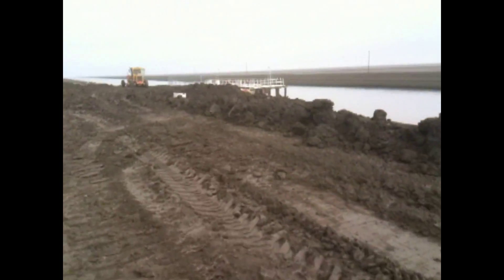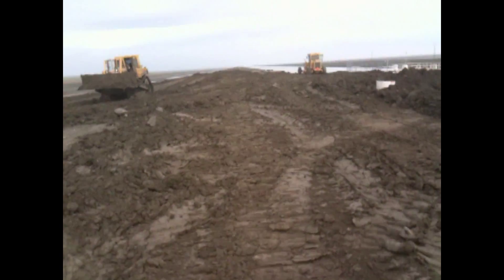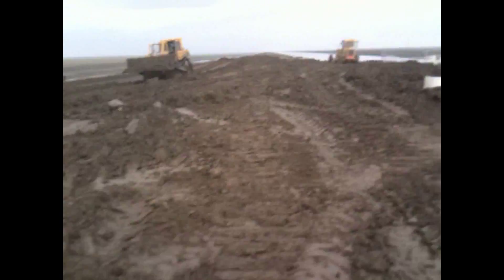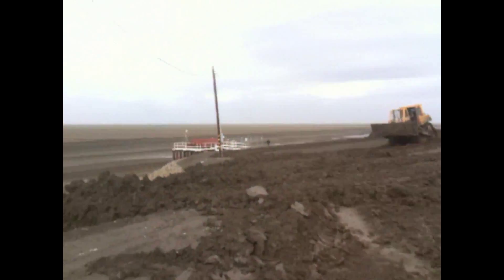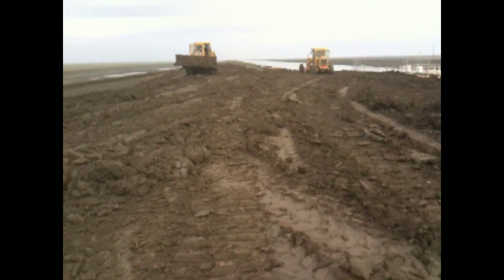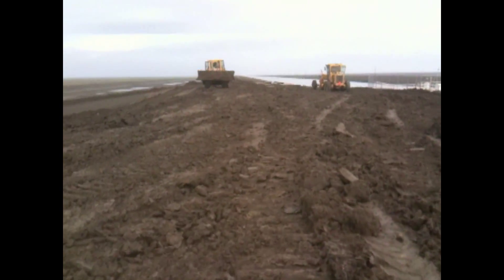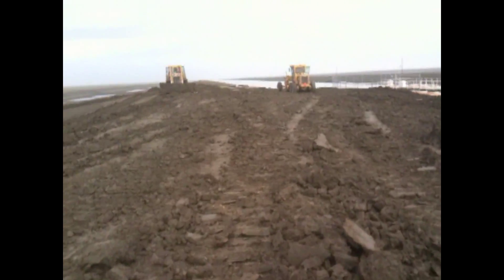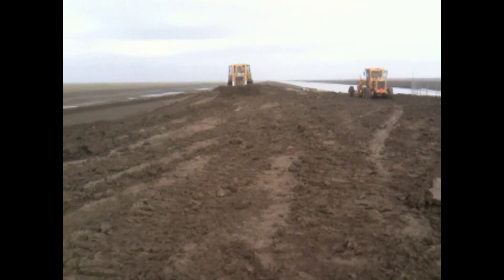Grove crane 1500 setting some engines